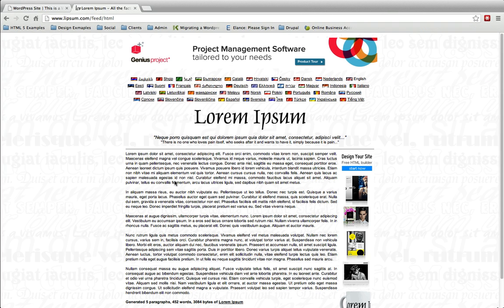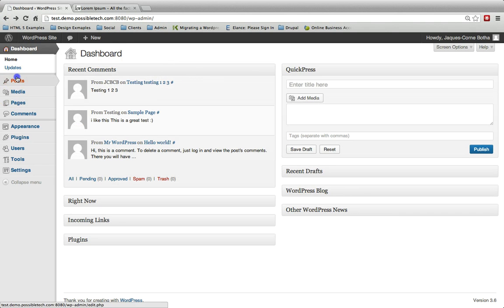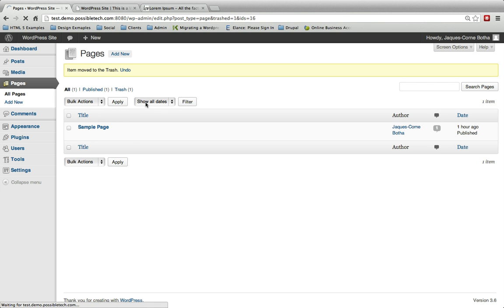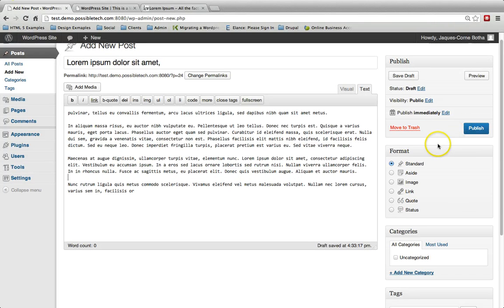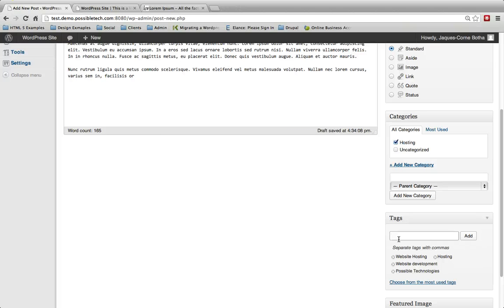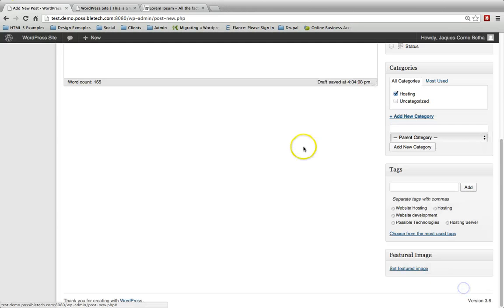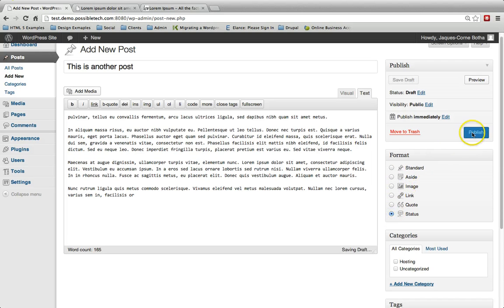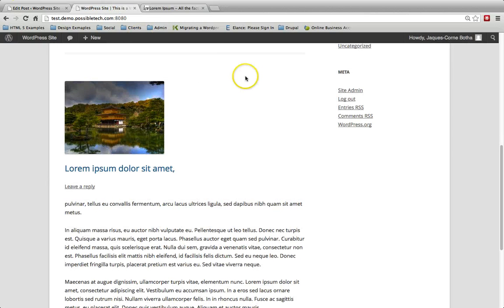Creating posts and pages - WordPress Tutorial Video 12 of 62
This video lecture explains how to create posts and pages with WordPress and it is the first part of the tutorial